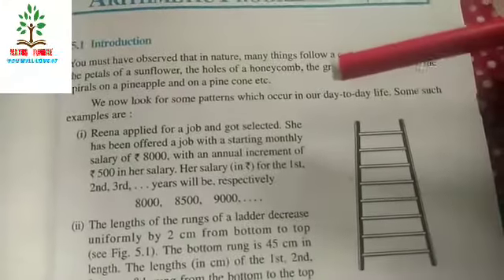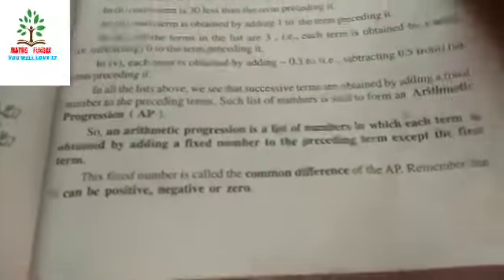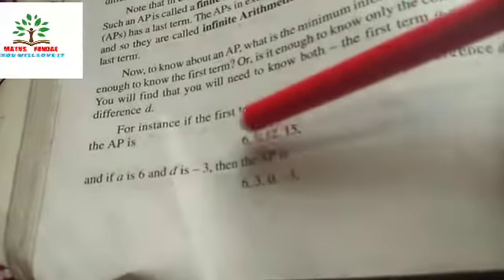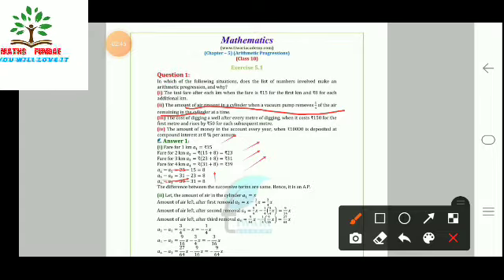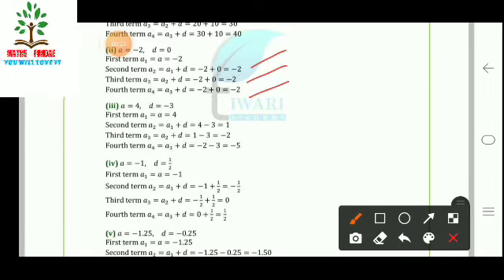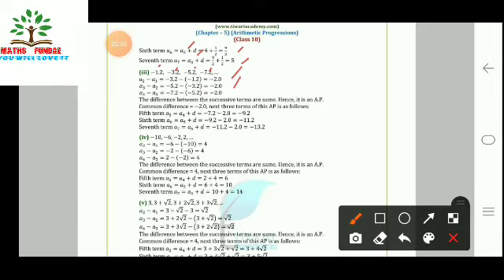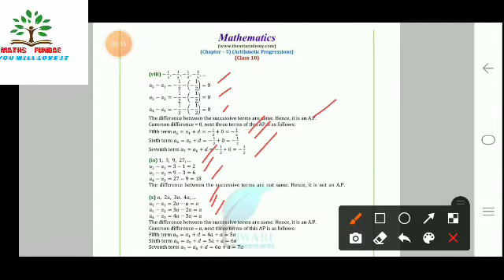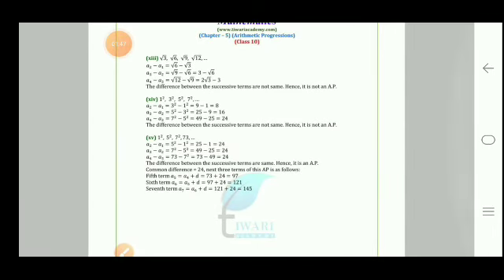CLASS X MATHS CHAPTER 5TH ARTHEMATIC PROGRESSION CBSE BOARD NCERT BOOK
Introduction of the chapter and solution of ex 5.1